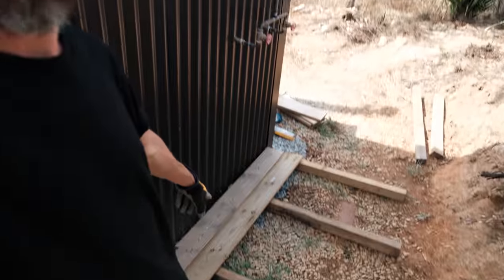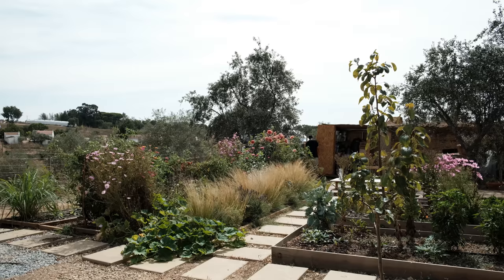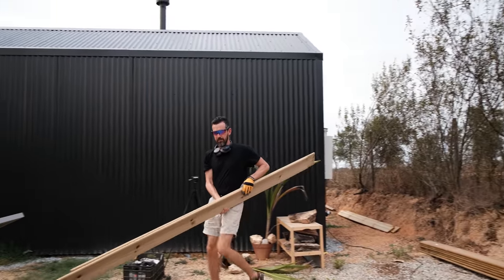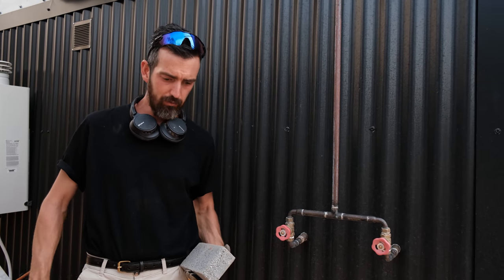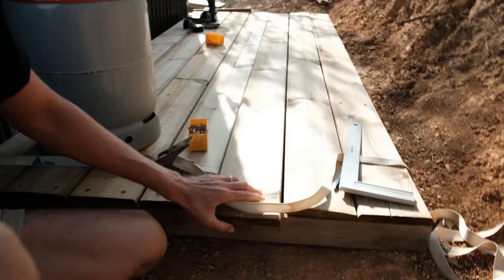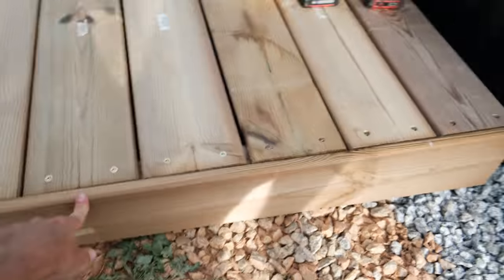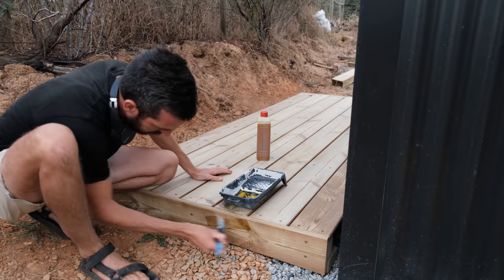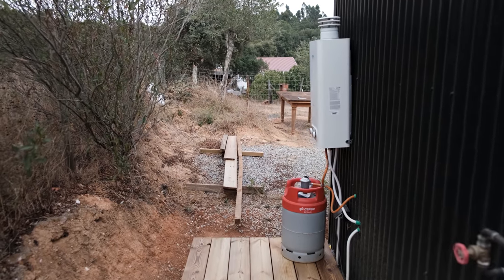#41 Building an Outdoor Shower Deck in 8 hours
Now that the bathroom of our Tiny House is finished, we have a final task before moving to our next project, THE WORKSHOP. Our feet get full of dirt while showering in our outdoor shower. And our fire wood gets wet when it rains. So we decided to solve both of these issues at the same time
which will officially conclude the Cabin Build Series.

MHC Cabin's Layout Kit available in meters, imperial units, English & Spanish, 49€ ~ $60

We have always envisioned moving into the woods and building our dream tiny cabin as a home base to come back to in between our van life surf travels and opening a small boutique hotel, built by us, where we could welcome you one day. We cannot wait to have a place to call our own!